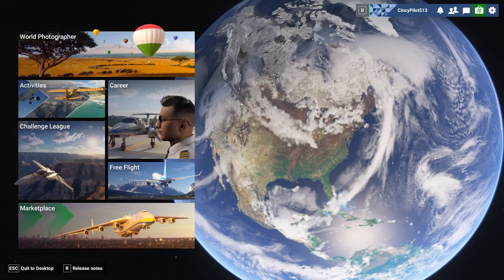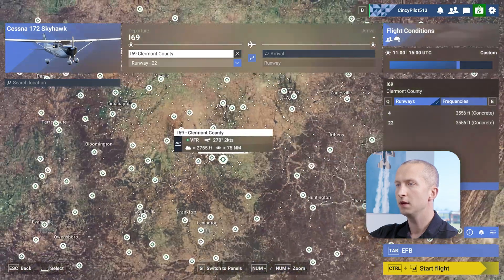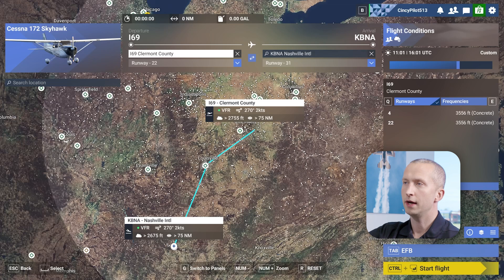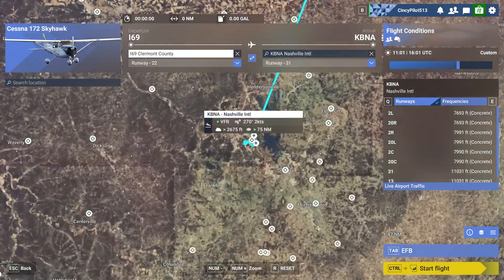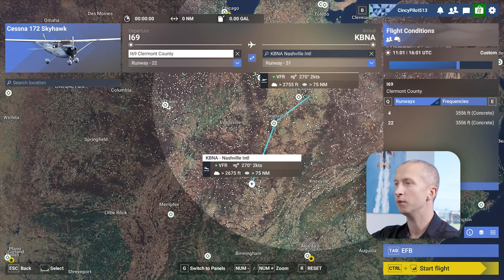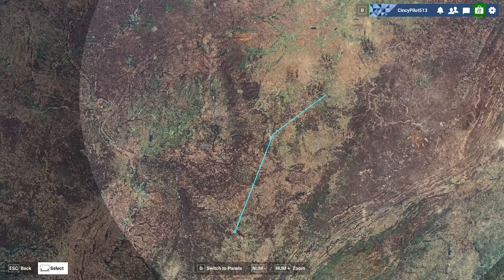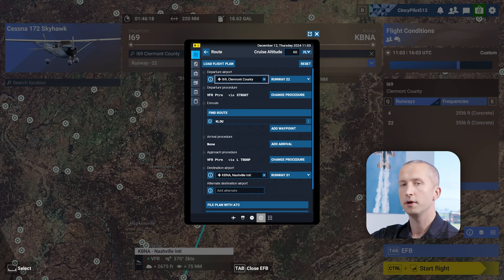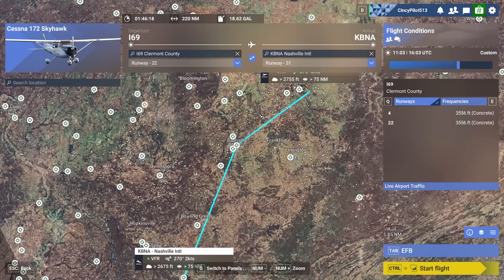How to Create a Realistic Flight Plan in MSFS 2024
We provide a step-by-step breakdown of crafting a flight plan using the updated free flight interface. Learn how to select departure and arrival airports, add waypoints, customize start positions, and take advantage of new features like live weather, air traffic, and the EFB widget. Also, see how you can send your route directly to your aircraft’s avionics with just one click!

Topics Covered:
-Flight planning basics in MSFS 2024
-Setting departure, arrival, and enroute waypoints
-Choosing runways, gates, and parking positions
-Using live weather and real-time traffic
-The EFB widget & sending routes to avionics
-Our likes & dislikes about the new system

Let us know what you think of these tools in the comments! What features do you love, and what do you think could be improved?